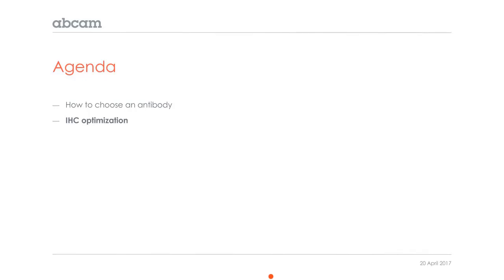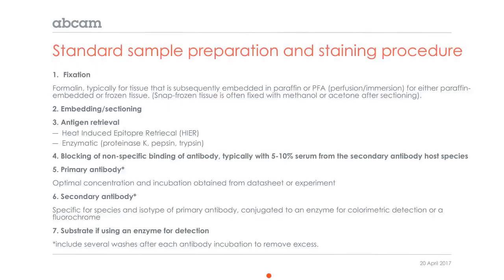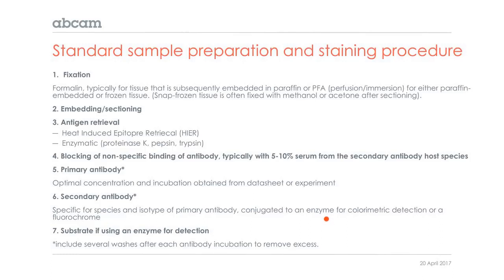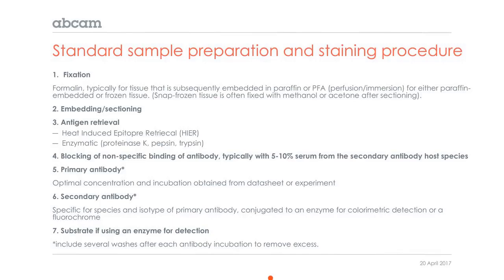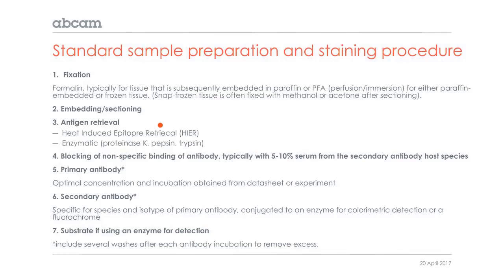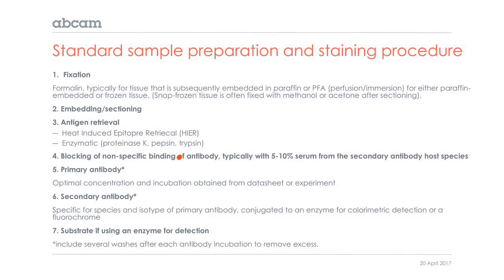IHC: Standard protocol